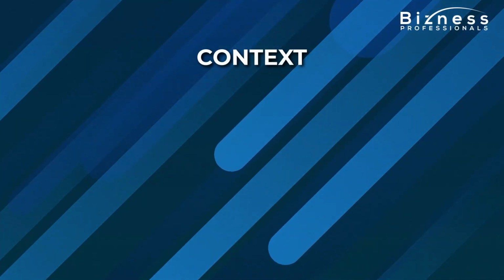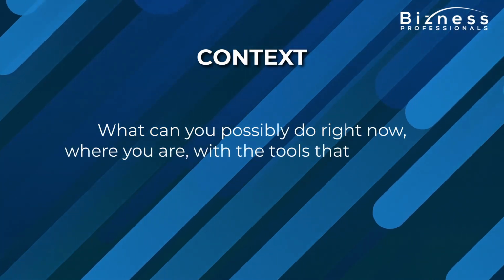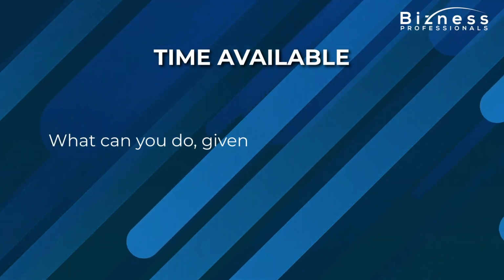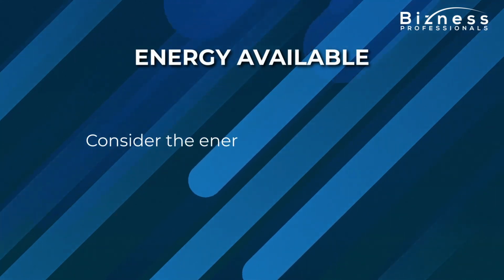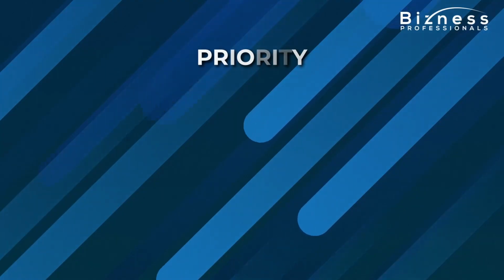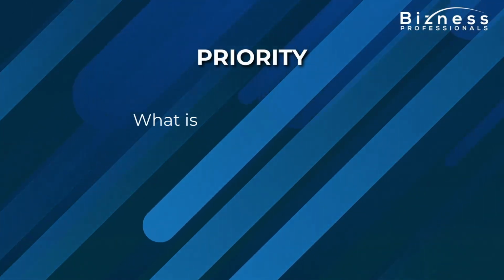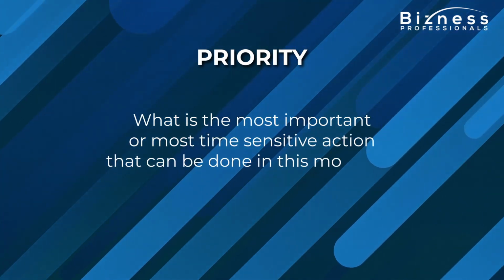Brandon Hill - Getting Things Done